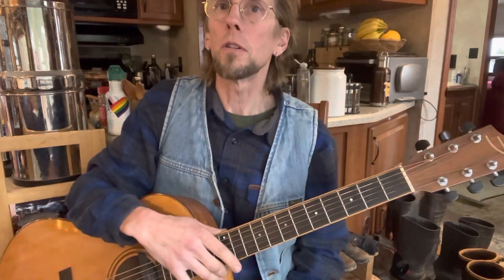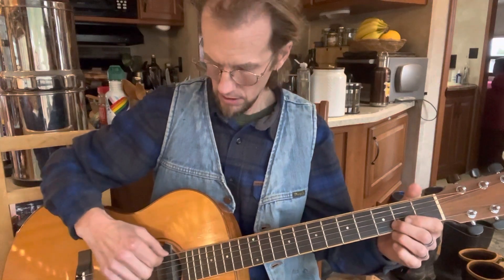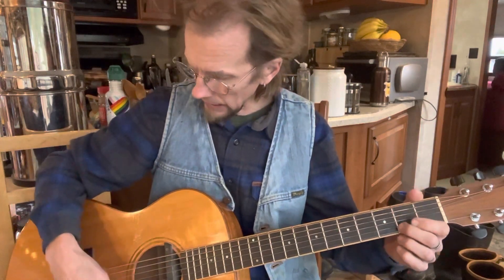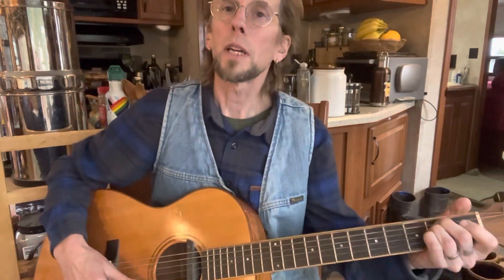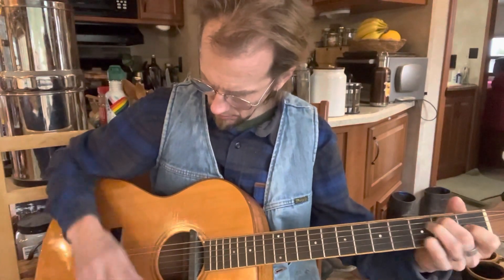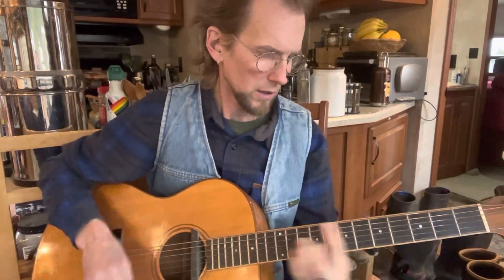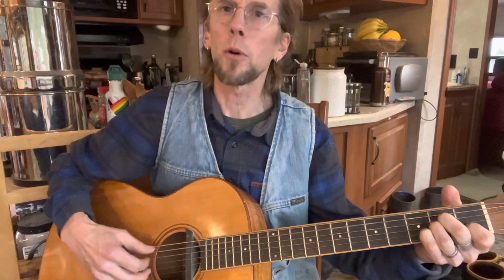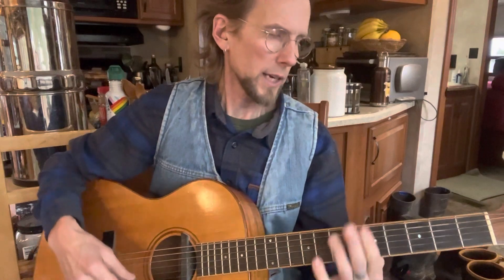Music in a Nutshell 10: Baritone Acoustic on a Standard 6 String.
A little exploration of Baritone guitar, and some details on how to turn a standard acoustic guitar into a baritone. Part of the "Music in a Nutshell" series from Braided Water.￼